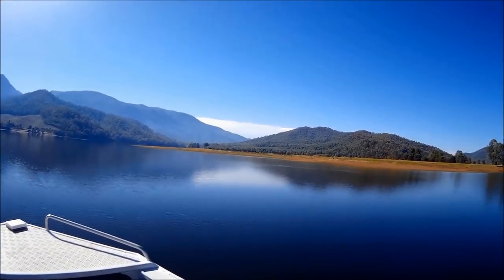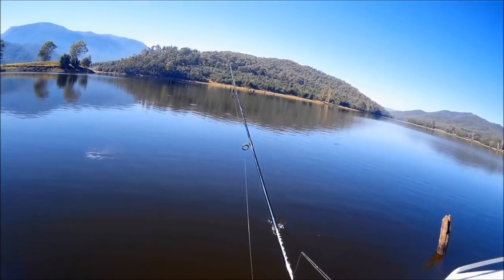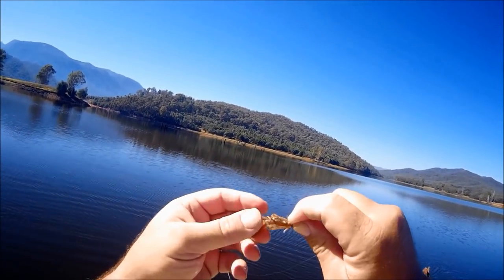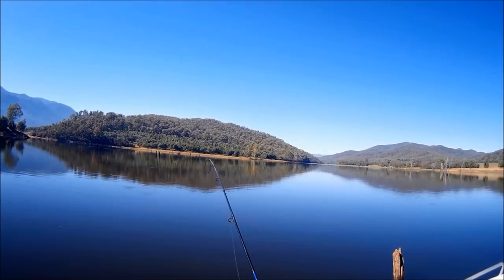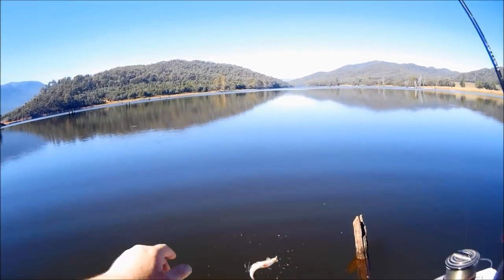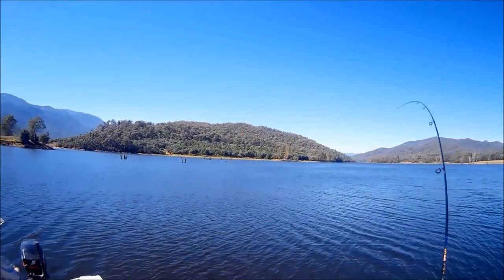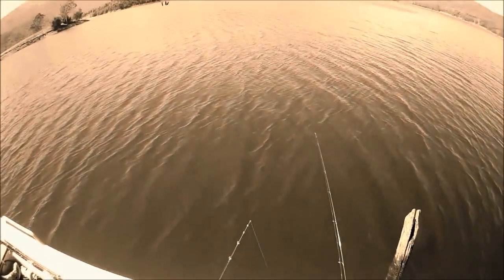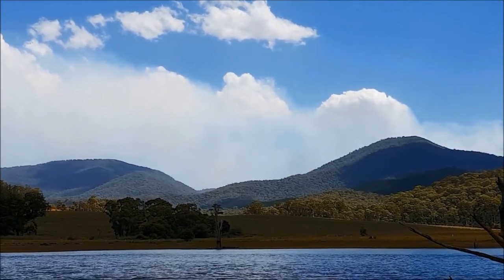Introducing the new Strike Tiger BUG soft plastic fishing for redfin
Back in March I was sent a few prototype Strike Tiger bug soft plastics to try out. They arrived a day before I had planned to go to Lake Buffalo fishing for redfin perch with my old man.
I have not had a chance to use these new lures on trout yet, but have absolutely no doubt whatsoever that they will be awesome, just like their little brother, the Strike Tiger nymph.
The Strike Tiger bug is very similar in shape and design to the very popular Strike Tiger nymph. In fact, the Strike Tiger bug is the same as the Strike Tiger nymph except it has much larger paddles, designed to displace more water, send greater vibrations to attract the fish and to just bulk the soft plastic bait up a bit.
As an added bonus, the Strike Tiger bug will be more bouyant than the Strike Tiger nymph, meaning that with the same sized jig head the sink rate will be slower, allowing for slower and more lifelike retrieve.
In America, these types of lures are called soft baits. Here in Australia we call them soft plastics.  So if you see a video title along the lines of trout fishing with soft baits, you will know that it is the same thing as trout fishing with soft plastics.
 In fact, the term spinnerbaits comes from American fisherman. They have soft bait, hard bait, live bait, spinner bait etc... What we call lures, they often call bait. That is why here in Australia we cast lures with a baitcaster rod and reel, because the American fisherman call EVERYTHING bait!